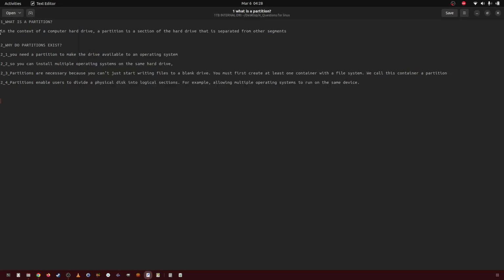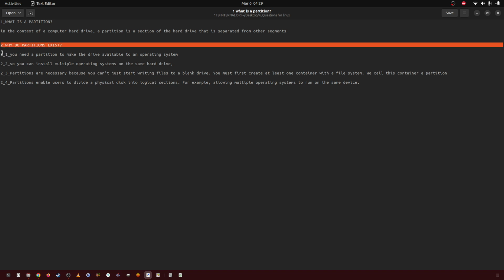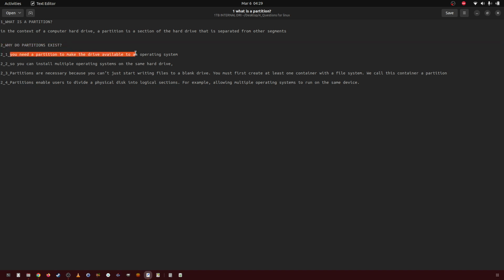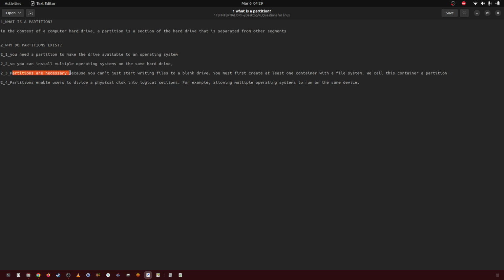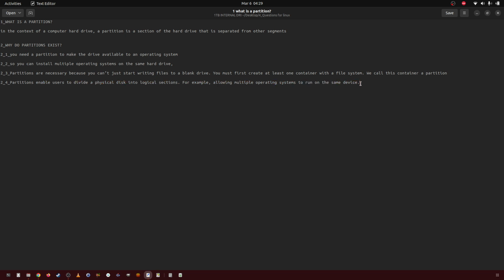326 what is a partition?